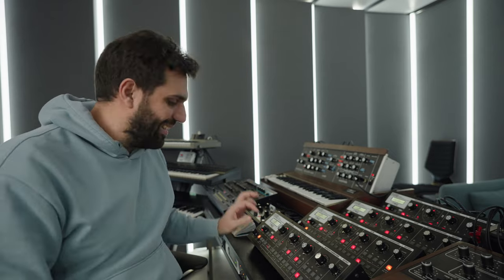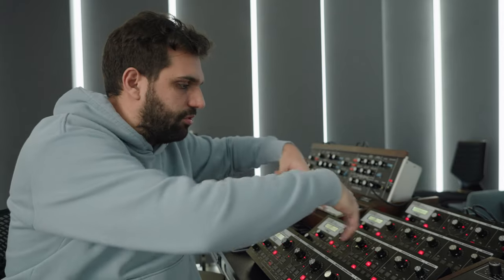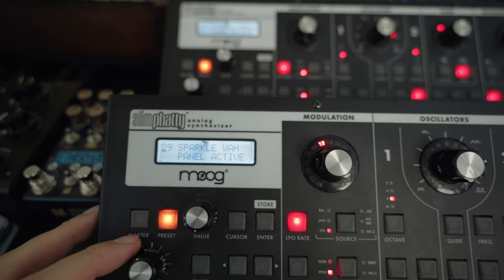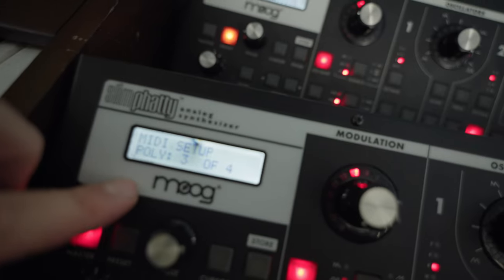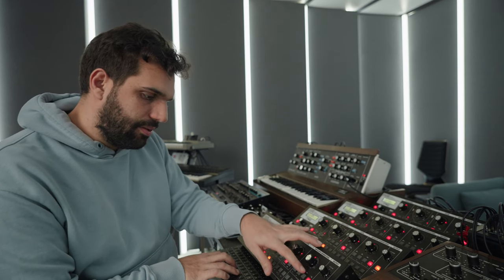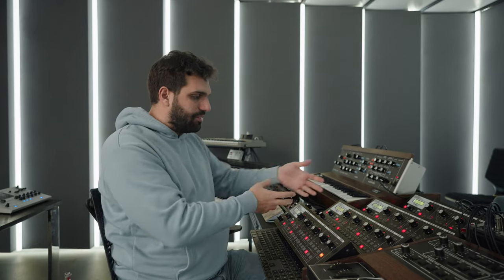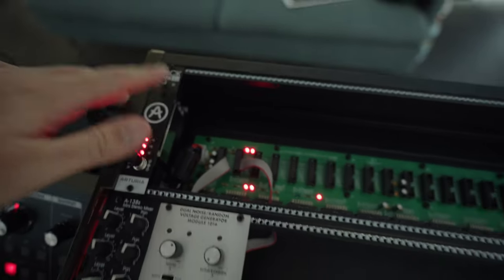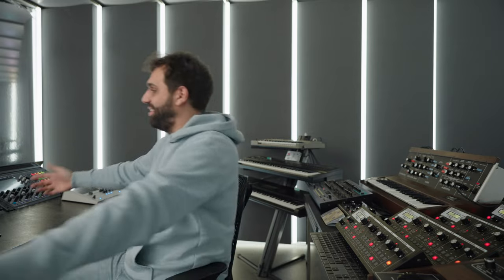The Ultimate Analog Poly Synth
▶Booking - pls only for DJ & Live bookings

●  Camera Equipment:
⇢ Main Camera

●  Studio Hardware:
⇢ Wide Monitor

●  DJ Equipment:
⇢ DJ Headphones